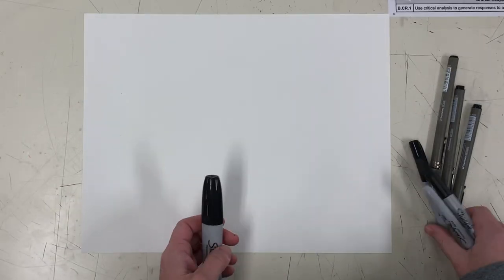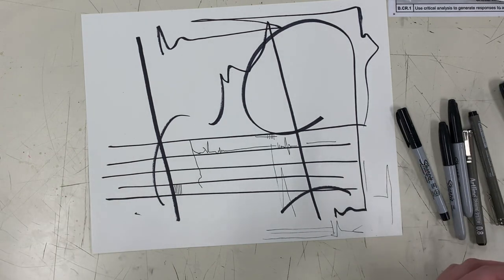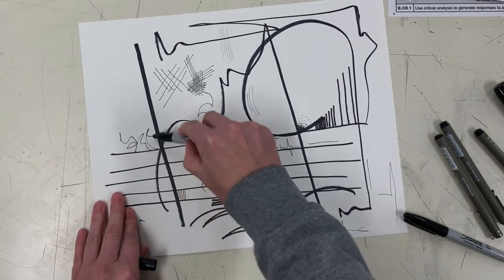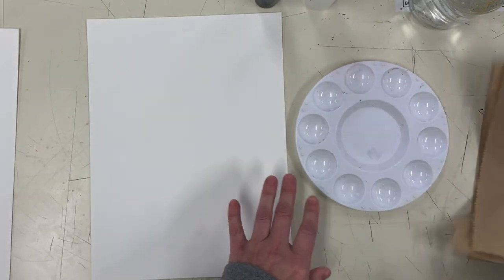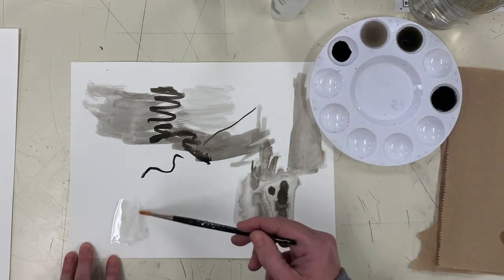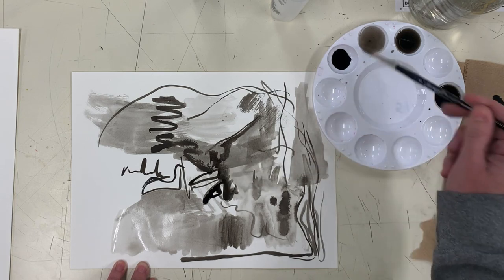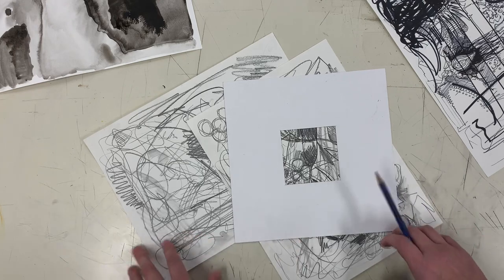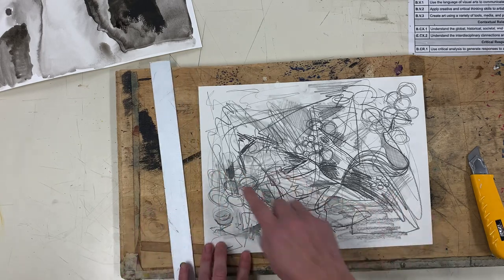Markmaking and Composition Part 2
In this second video we have fun making marks and playing around with pens and ink wash.